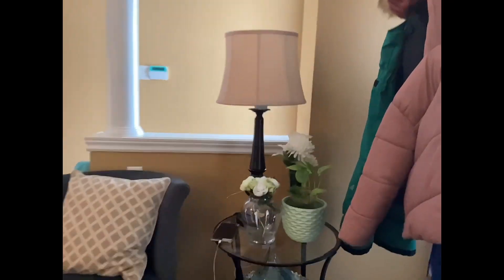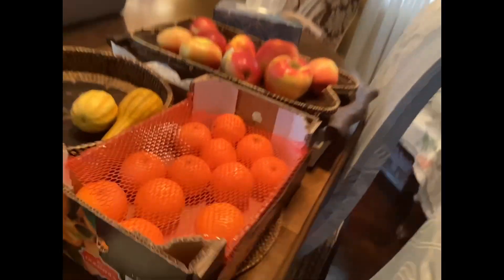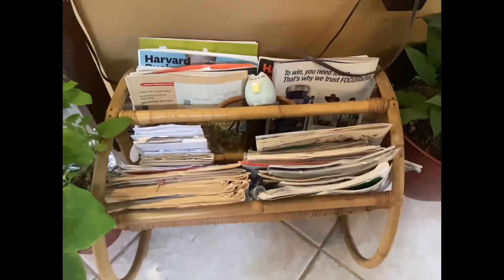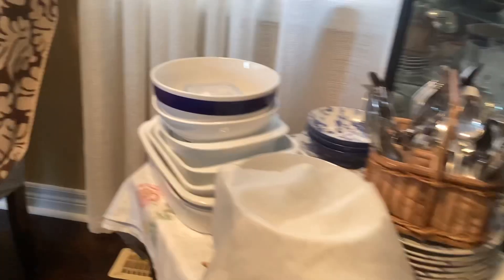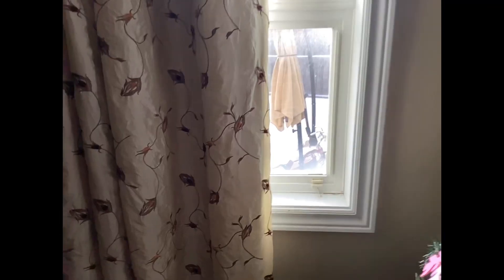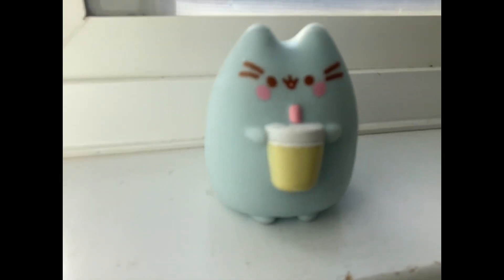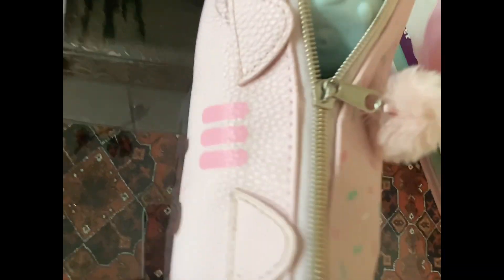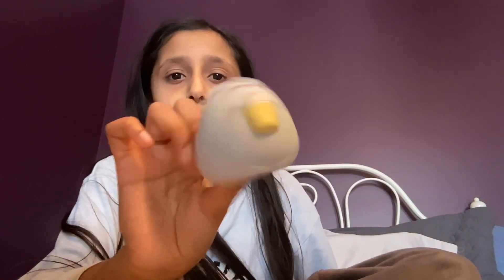Hiding Bubble tea Pusheen in unusual places around the house.Blue Bubble tea Pusheen